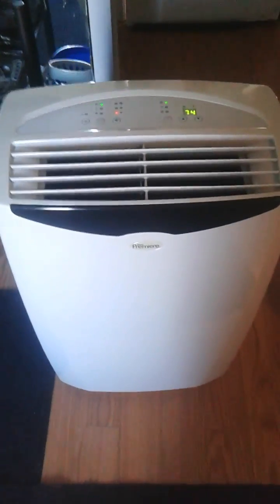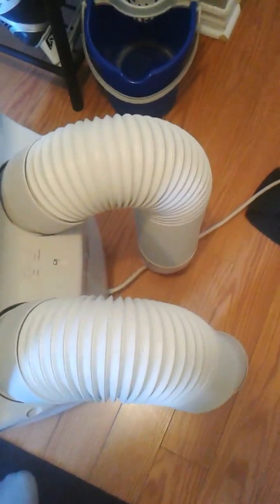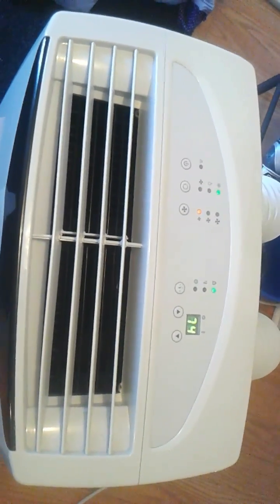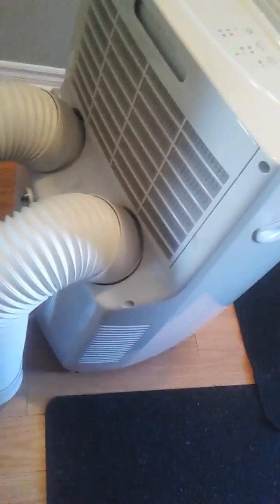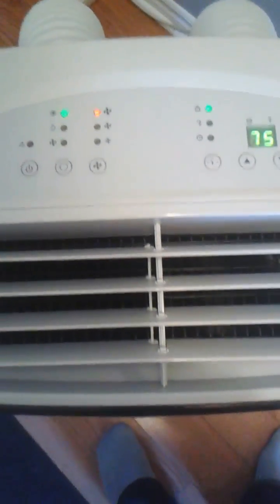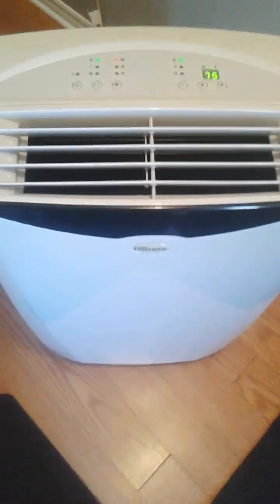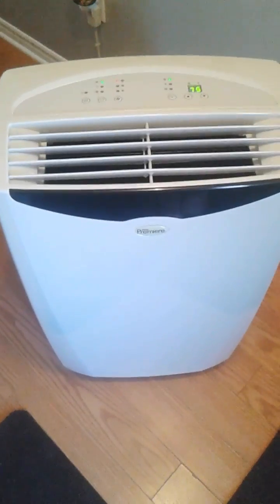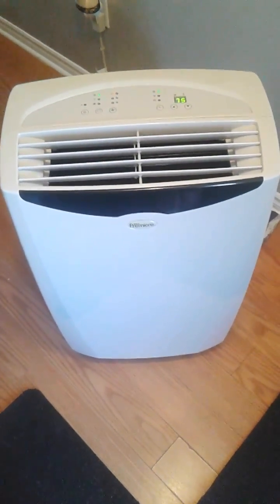Danby Premiere DPAC12099 12000 BTU 12000BTU PORTABLE AIR CONDITIONER UNIT ON WHEELS REVIEW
My review of danby 2015 DPAC12099